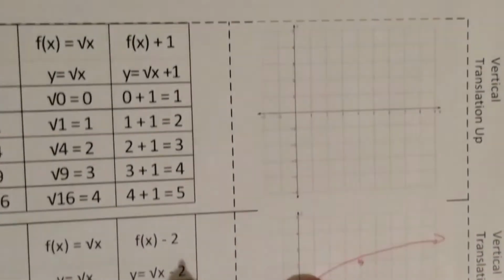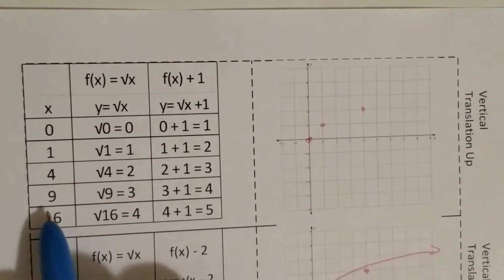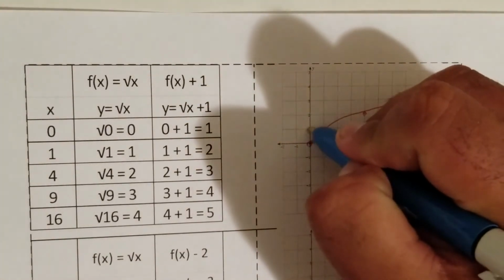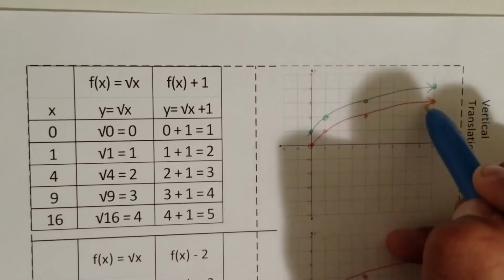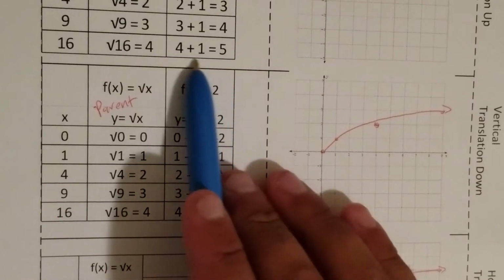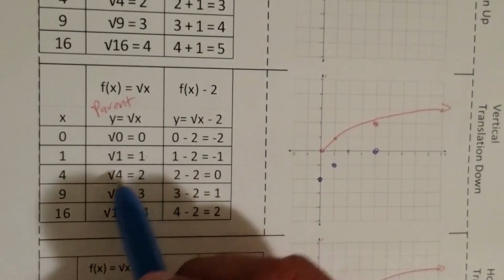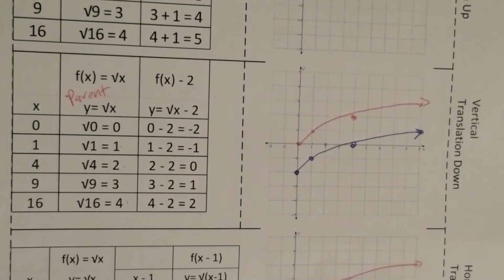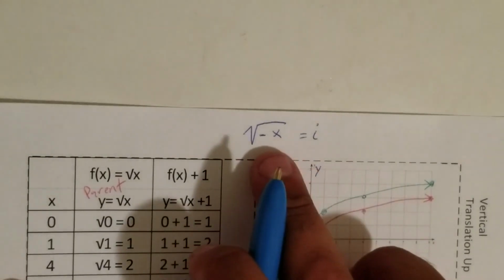§2.4 Parent Functions square root Transformations 5th Foldable Quad Part 1